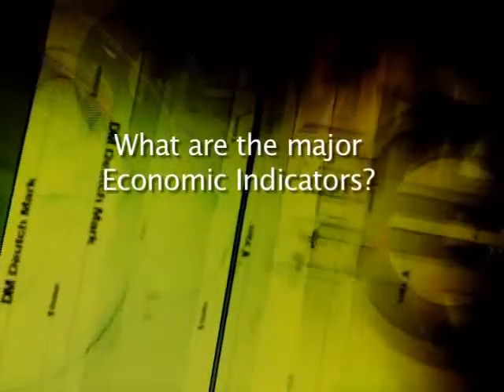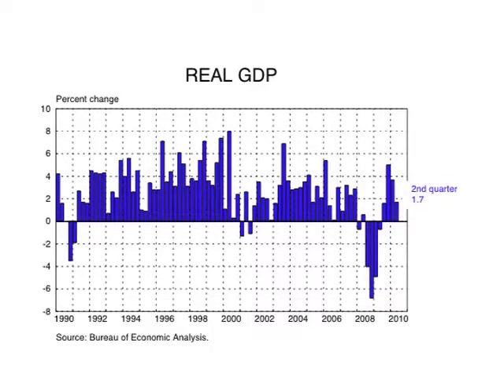Currency Riches 2